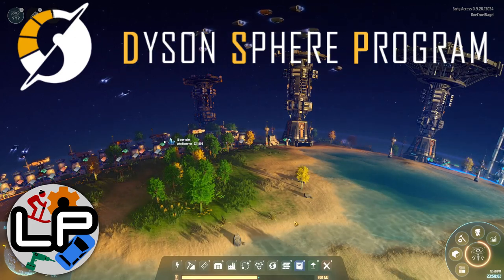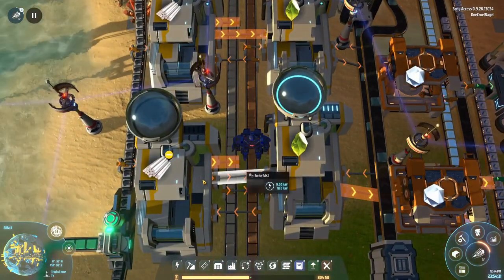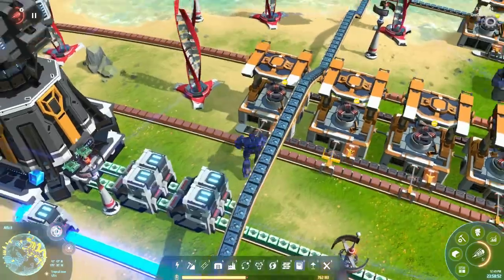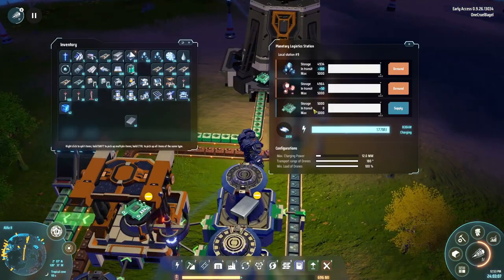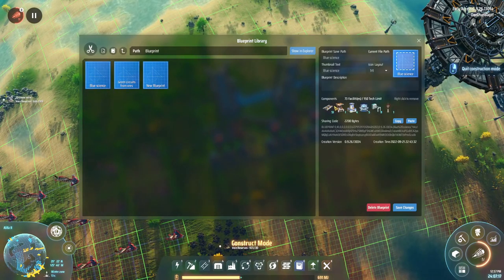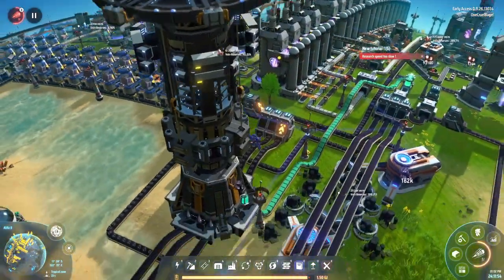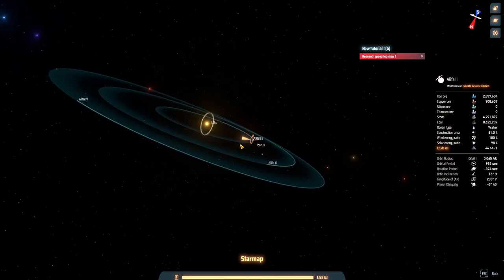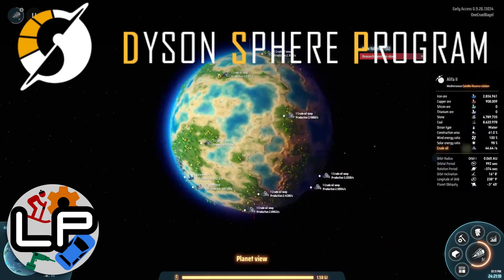S1-E07 - Townsville - Dyson Sphere Program - Laurence Plays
It's that time in a playthrough - the bus is too slow and awkward for throughput, so I'm moving some of the big offenders off into their own sub-towns. There is, of course, still more to do in this direction...